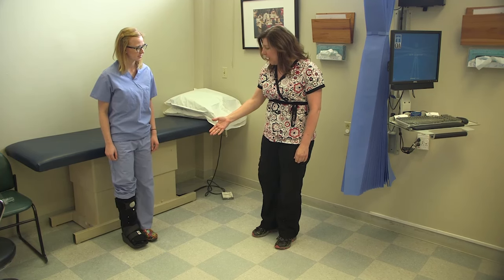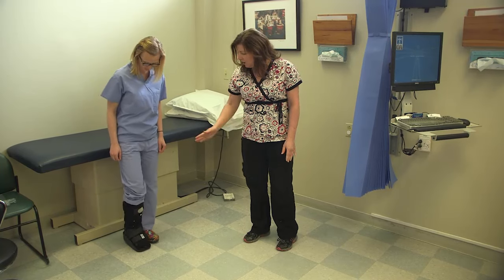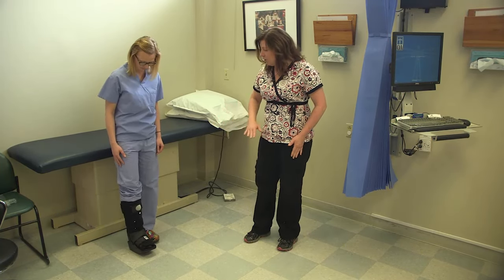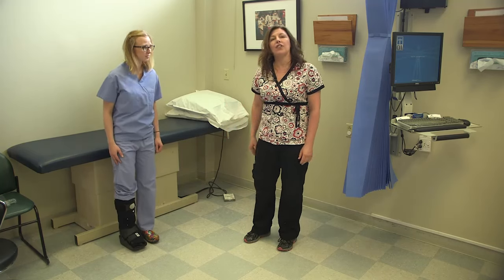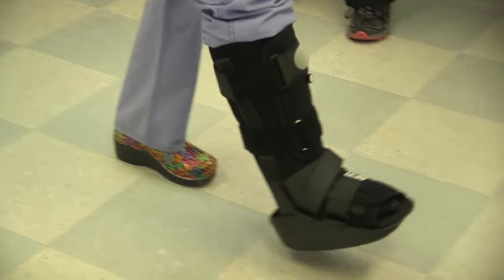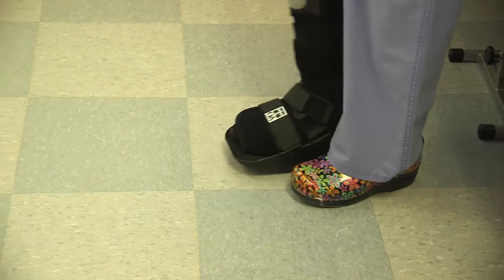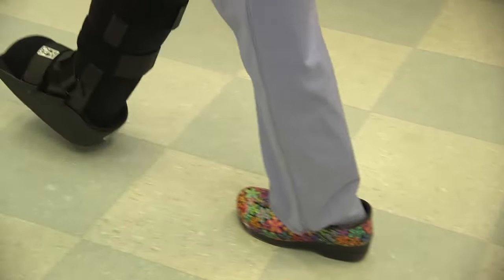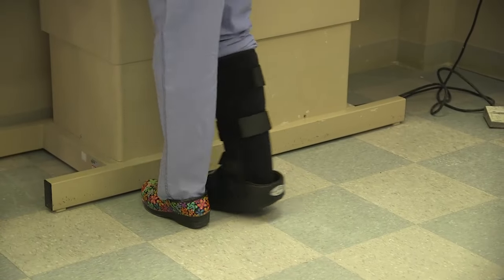Tall Walking Boot Walking